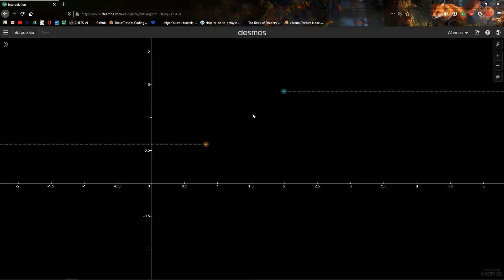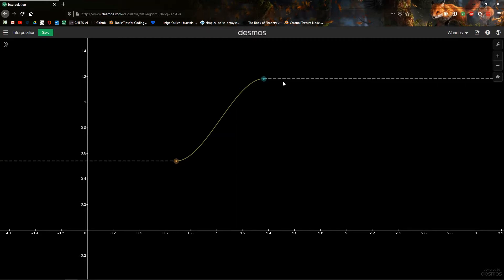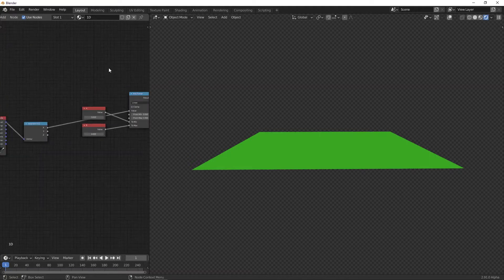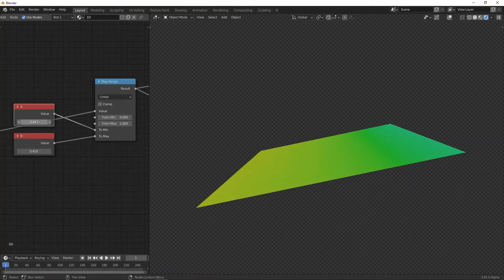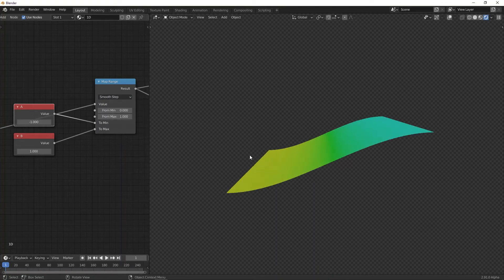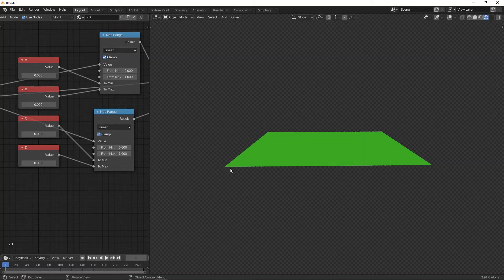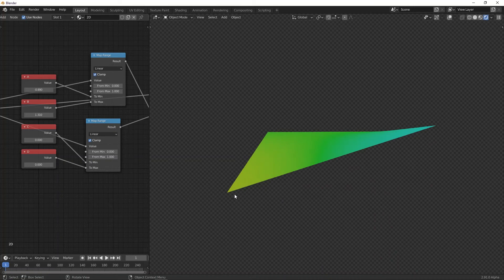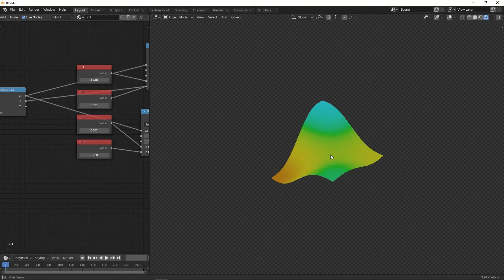Interpolation and Bilinear Interpolation ft. Map Range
We take a look at interpolation in 1D and 2D using the map range node in blender. We also take a look at smoothstep and smootherstep. Bilinear interpolation will allow us to create a noise texture from the white noise texture.

Time stamps
0:00 Introduction to interpolation
0:35 Linear interpolation
0:55 Smoothstep interpolation
1:30 Smootherstep interpolation
2:05 Map Range node (1D Interpolation)
5:21 Bilinear Interpolation (2D)

Any suggestions?